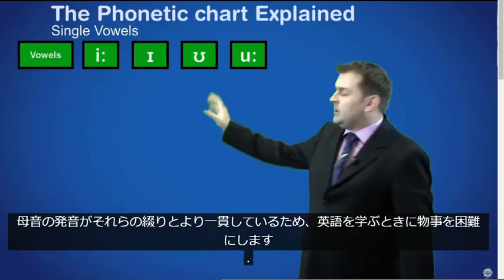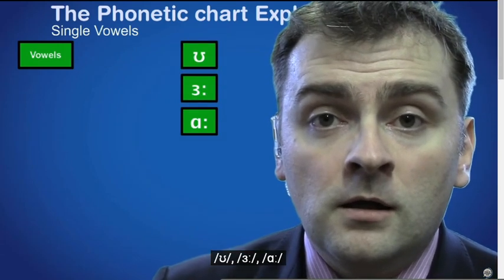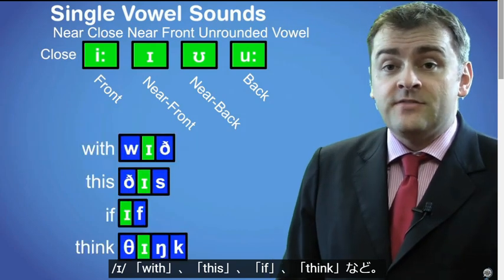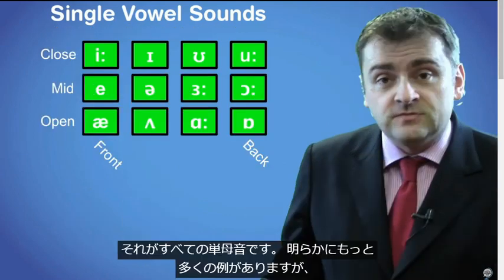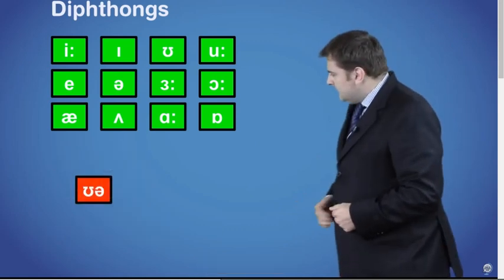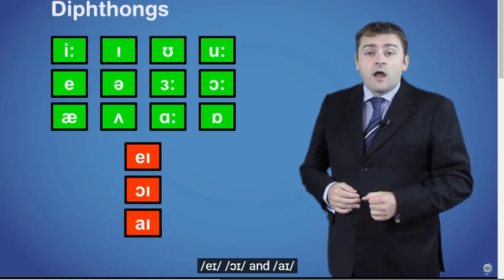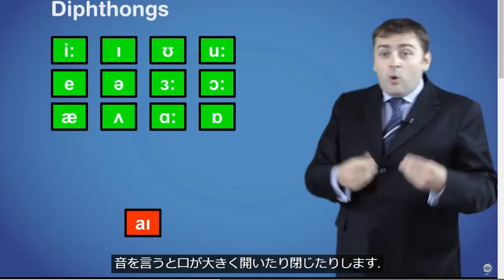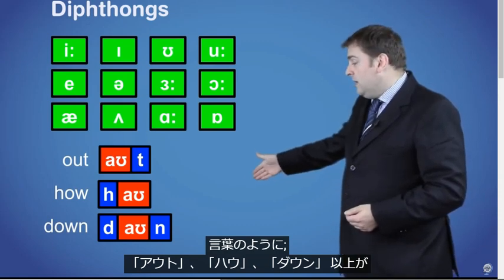母音＋2重母音ｂ